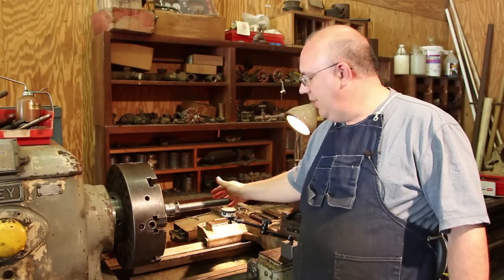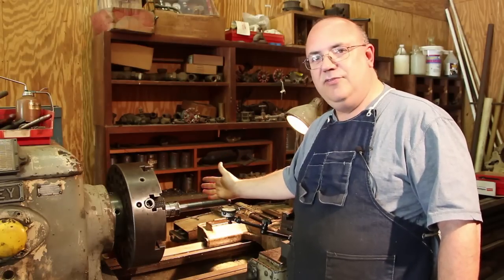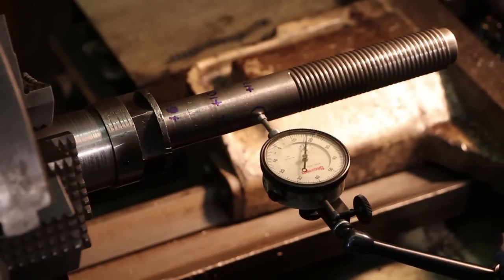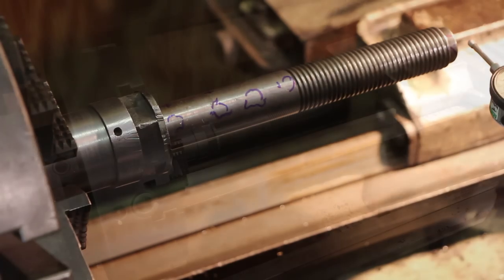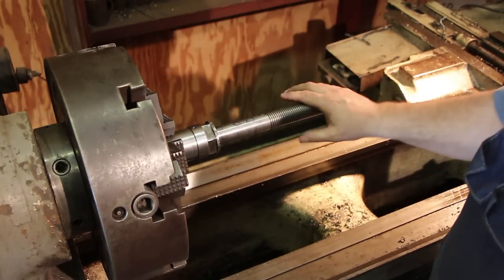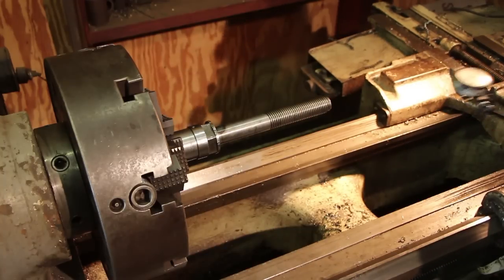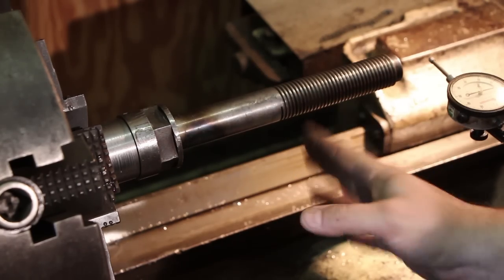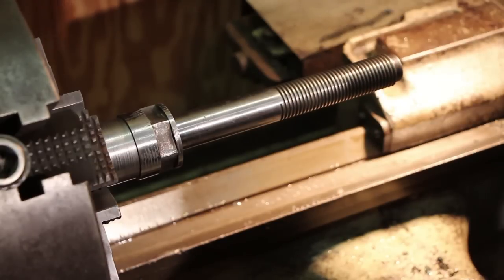Flame Straightening a bent Steel Spindle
Just what the title says - how I went about using a torch to use concentrated heat to straighten a bent shaft.